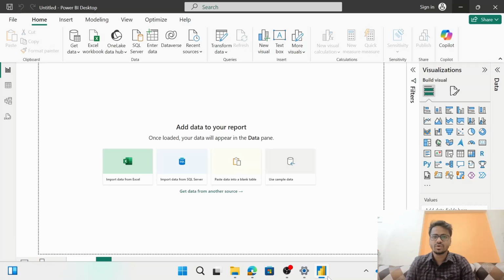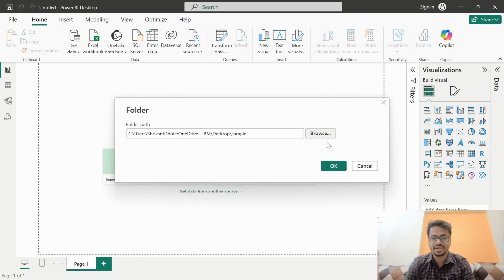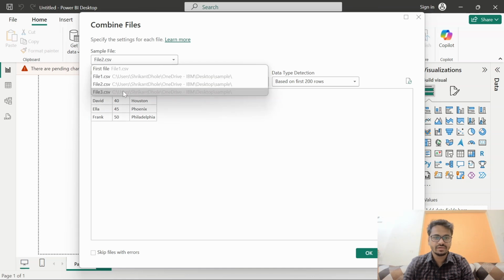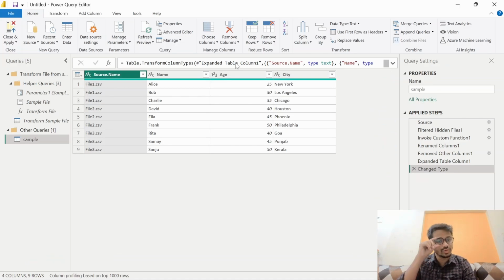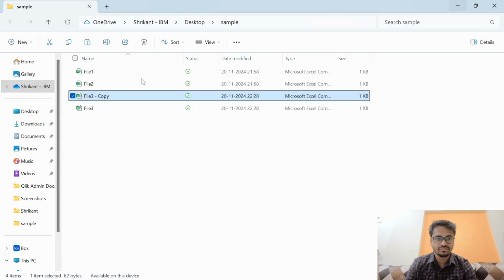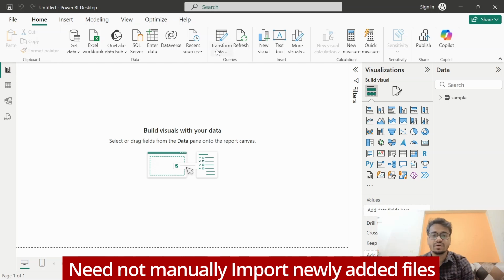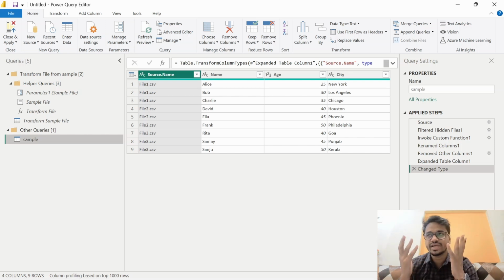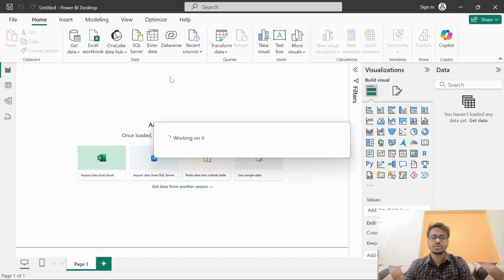Importing Data from a Folder using Power BI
Learn how to easily import data from a folder in Power BI! This quick tutorial shows you how to combine multiple files for seamless analysis and reporting. Perfect for beginners and pros alike.